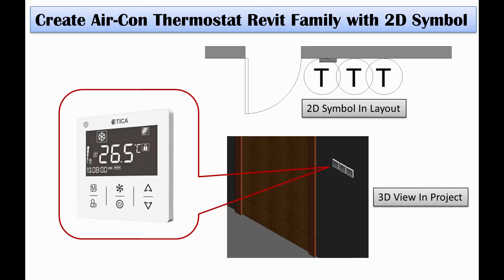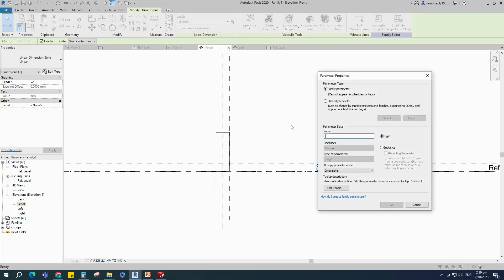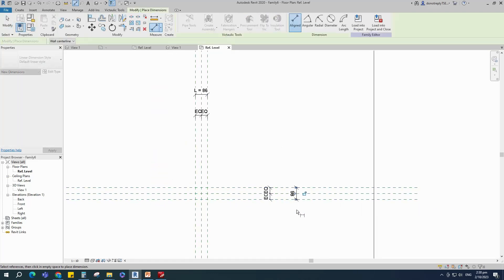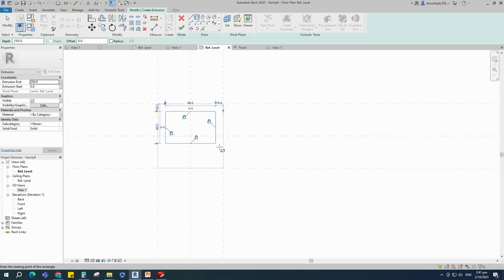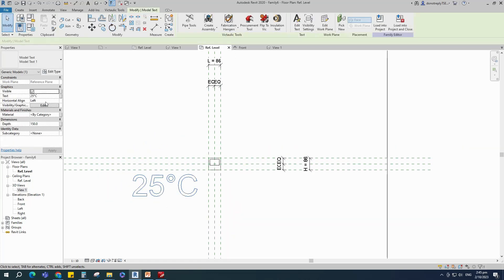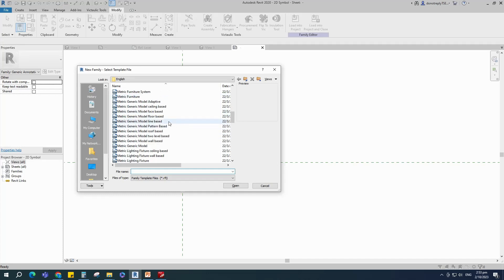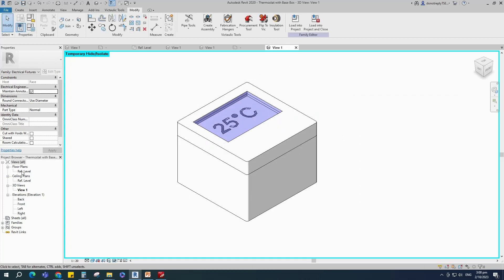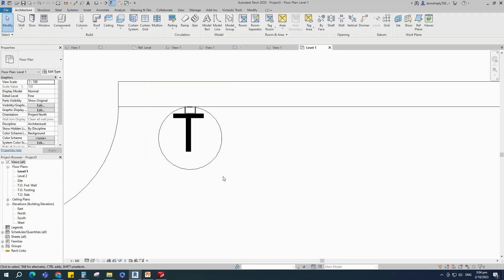How to Create Air-Con Thermostat Revit Family with Base Box and Including 2D Symbol